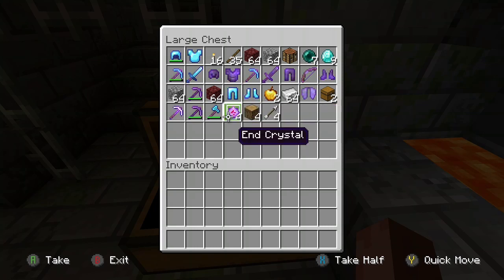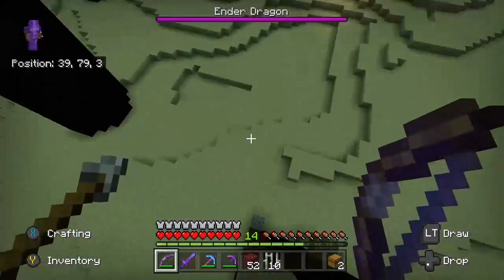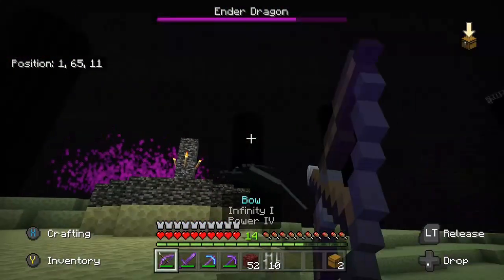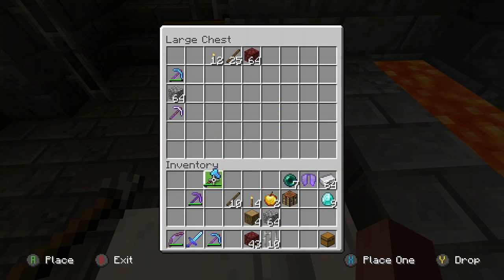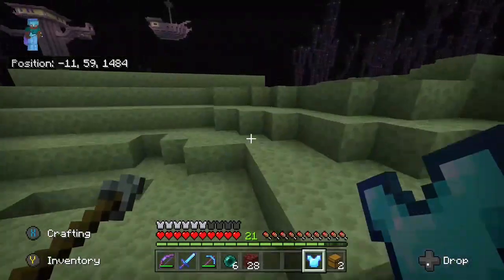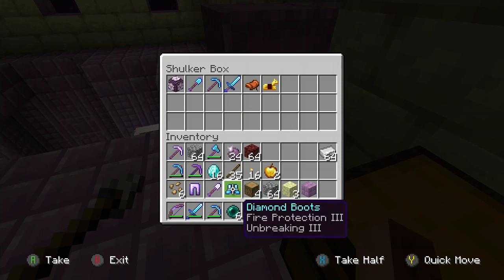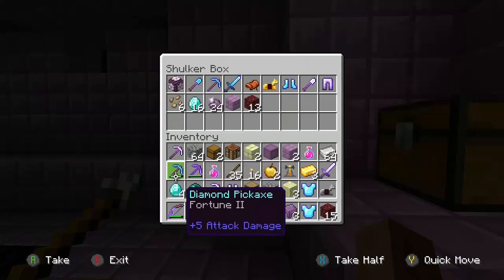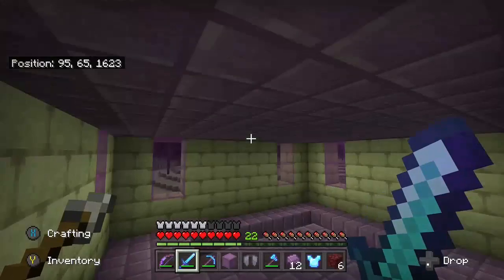Minecraft XBOX One Update Defeating the Ender Dragon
How to defeat the ender dragon, raid the far reaches of the End, and raid End Cities in survival mode.